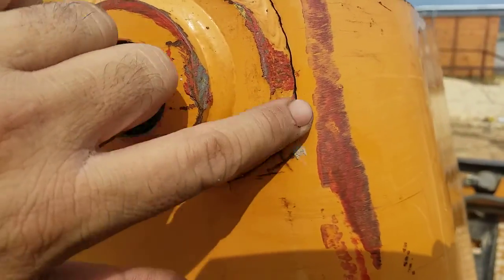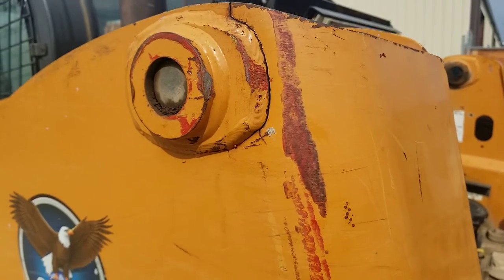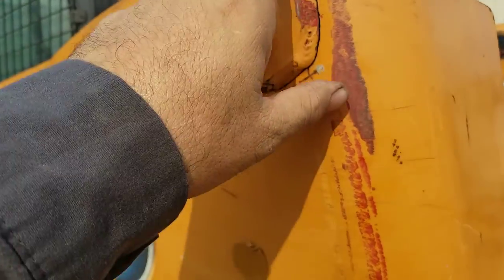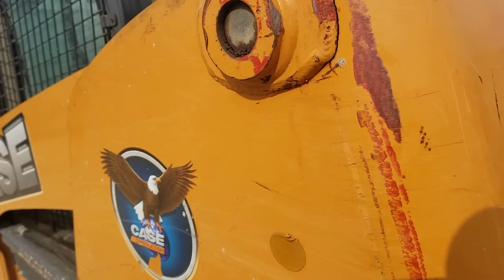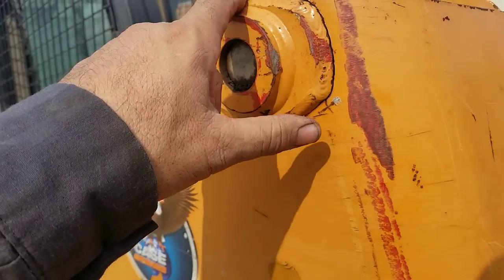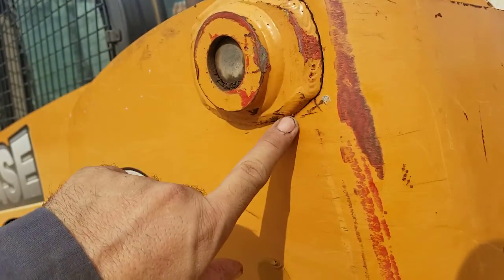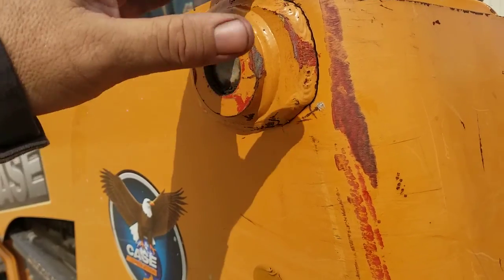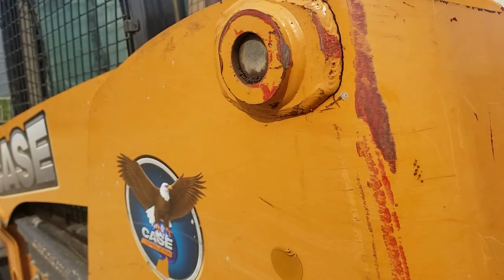Heavy Equipment Repair has it owns special needs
a mechanic is not a heavy equipment mechanic,came out to pm a unit that has some years on it  and pervious techs missed cracks at critical stress points.